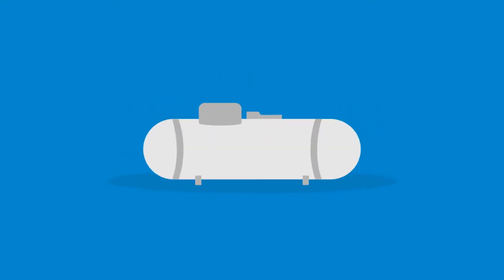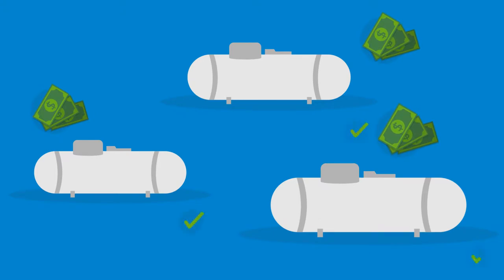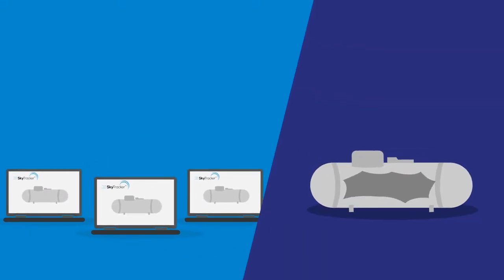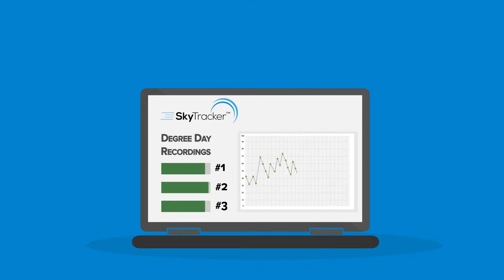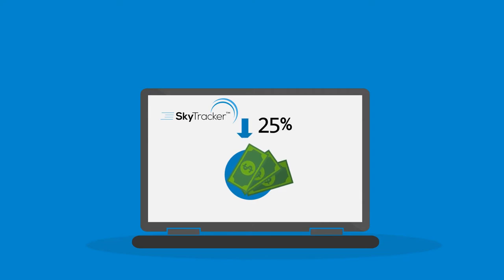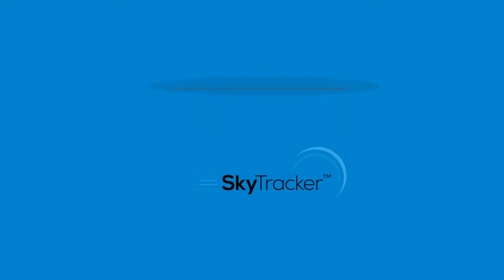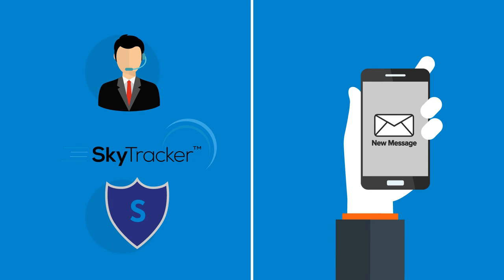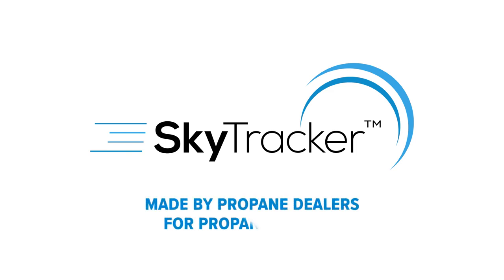NASCorp - SkyTrackerTM Loop & WEbsite (Explainer video by MyeVideo)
SkyTracker™– Made by Propane Dealers, for Propane Dealers.